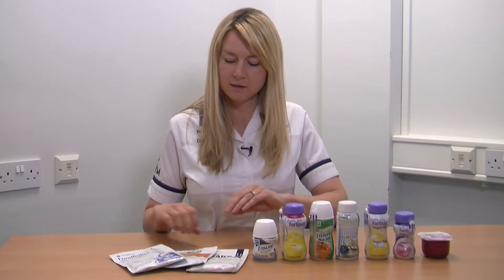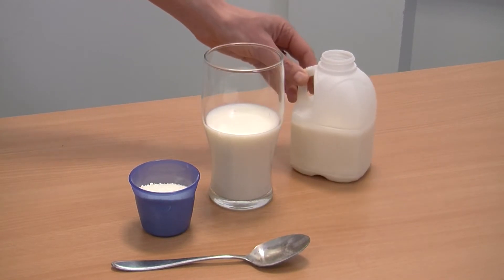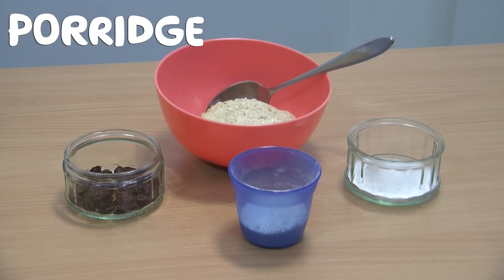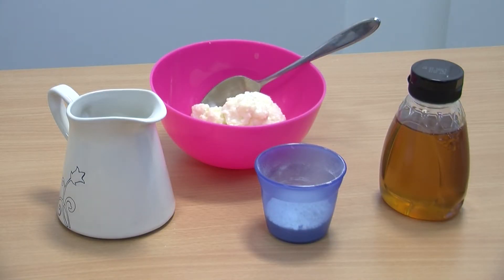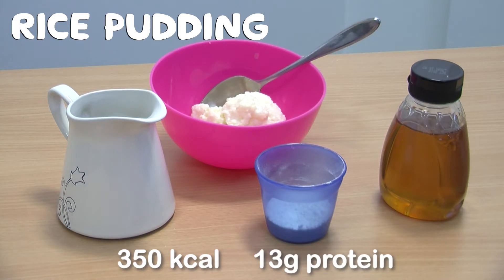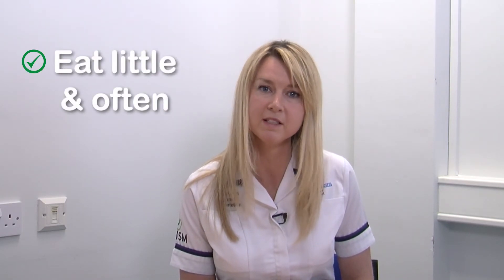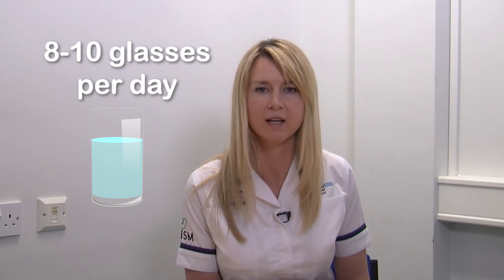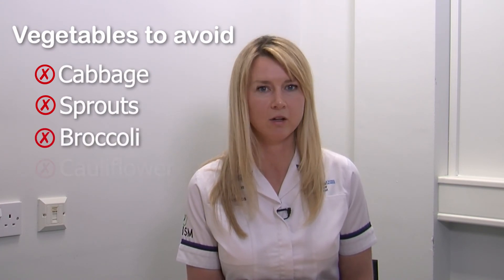HWB - Nutrition & Cancer - Adding extra goodness to food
Dietitian talks about adding extra calories and protein to every day food and with lots of practical ideas.